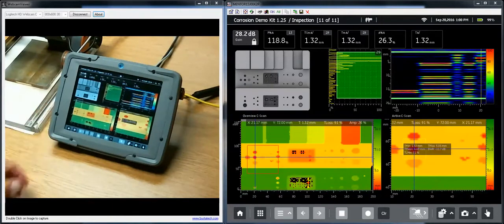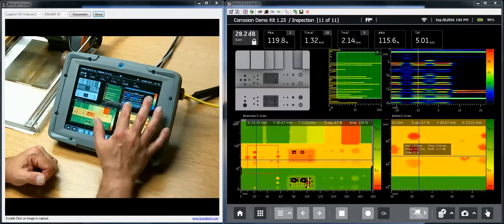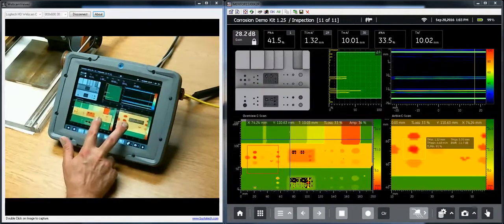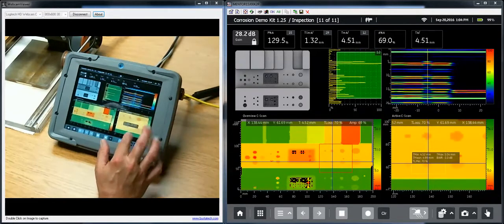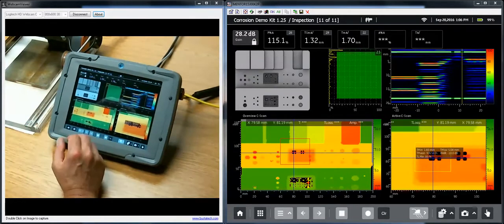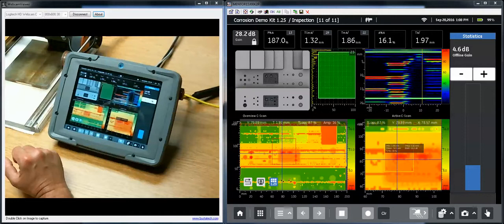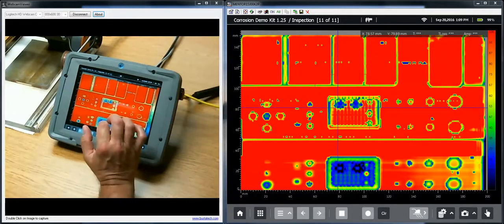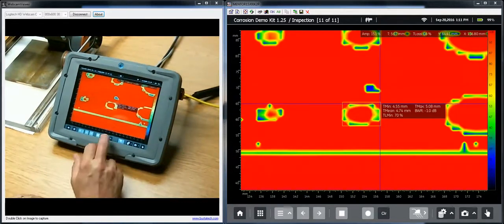Mentor UT Outils d'analyse